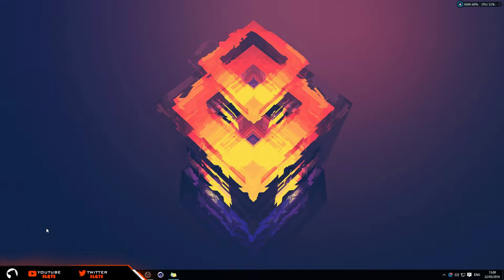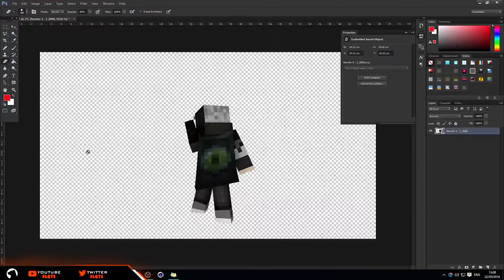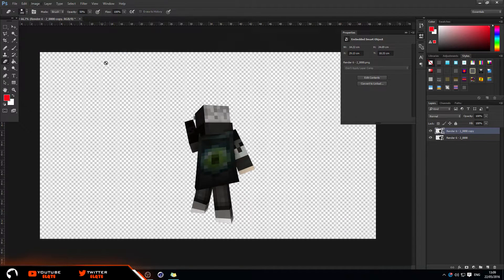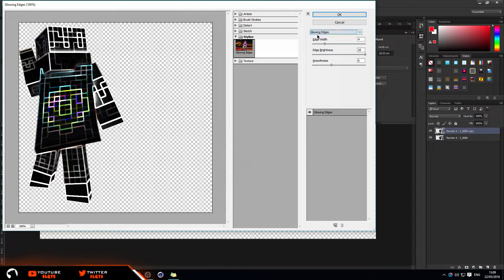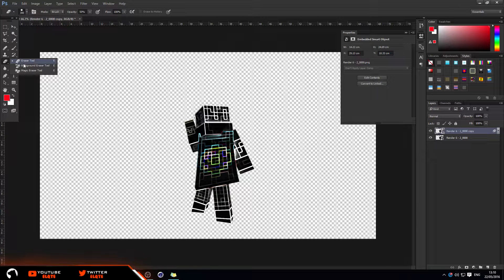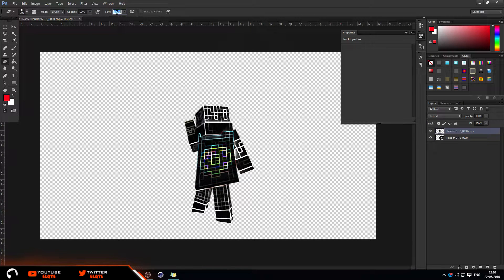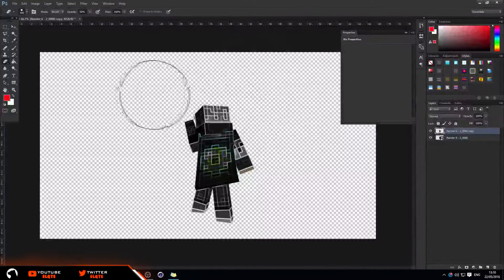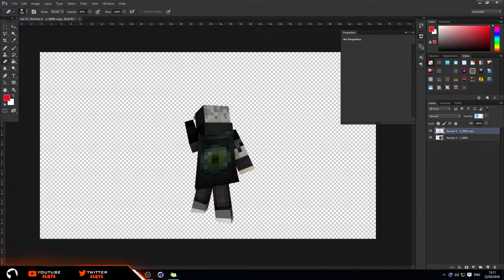Minecraft Renders | Glowing Edges In Photoshop! [2016]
This will sharpen your knowledge and also your renders!

✈ My Minecraft IGN: Elqte
✈ Server IP: N/A
✈ Texture Pack used in this video:
N/A
✈ Downloads:
N/A
✈ Designers:
 • Intro - Elqte
 • Outro - Elqte
 • Banner - Elqte
 • Thumbnails - Elqte
 • Avatar - Elqte
✈ Peripherals:
 • Keyboard: Razer Blackwidow X Tournament Edition Chroma
 • Mouse: Razer Deathadder Chroma
 • Headset: TurtleBeach X12
 • Mic: Blue Yeti Whiteout Edition
­ ­ ­ ­ ­ ✈ Settings:
• Mouse DPI: 900
• Minecraft Sensitivity: 64
• Minecraft FOV: 100